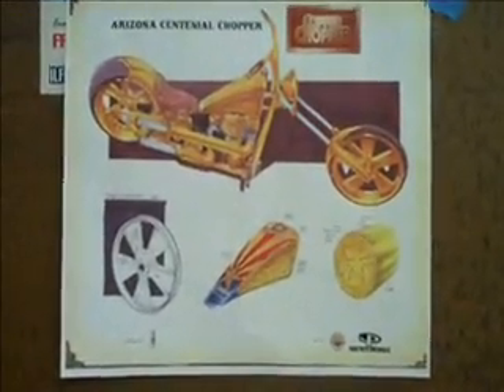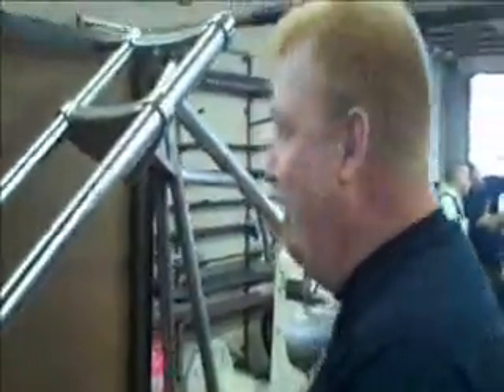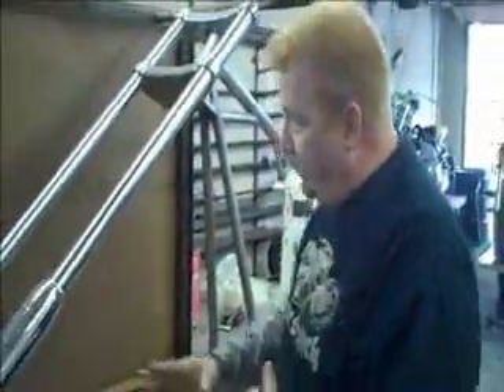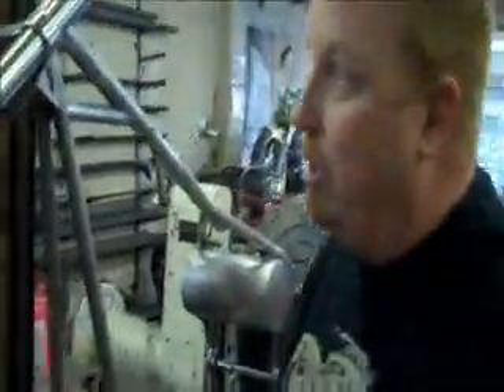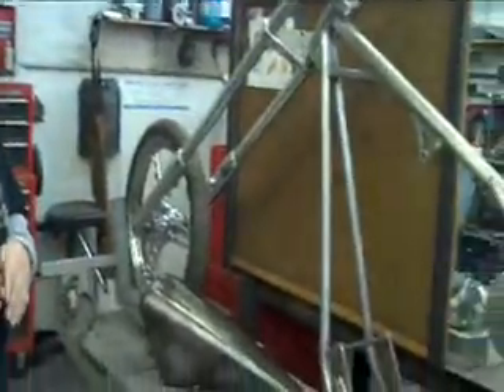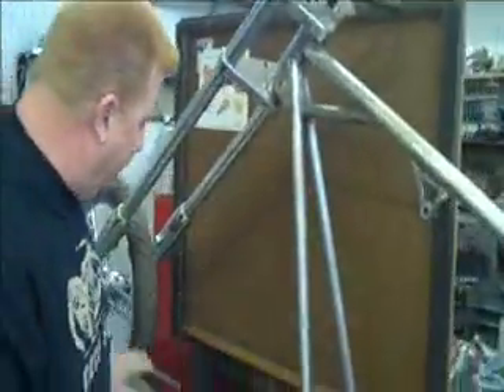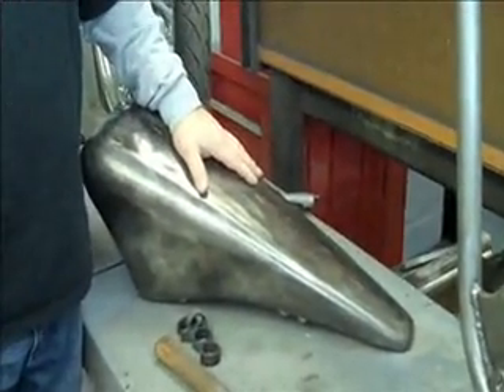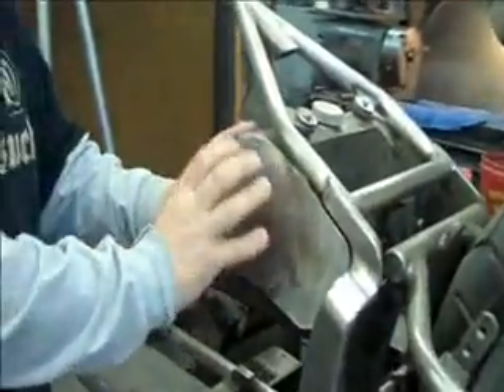Cyclerides visits Yaffe's shop to check out the Arizona Centennial Copper Chopper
Copper Chopper - Arizona Centennial Bike -
The grand plan